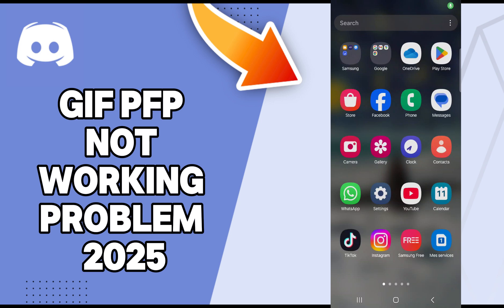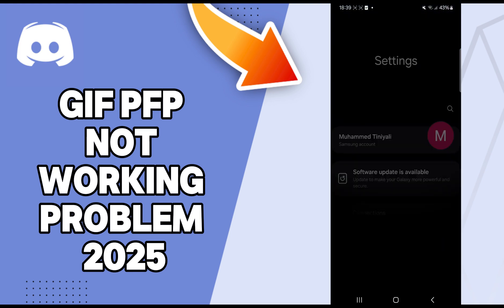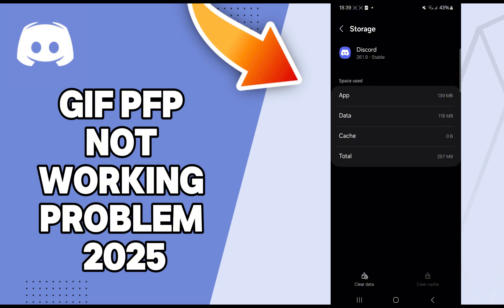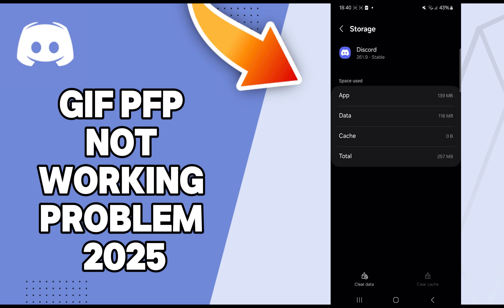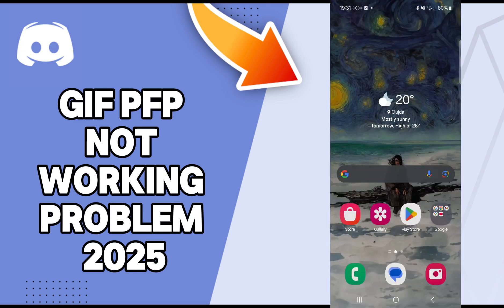HOW TO FIX DISCORD GIF PFP NOT WORKING PROBLEM 2025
in this video we discuss :